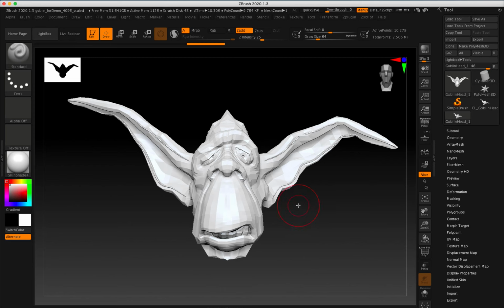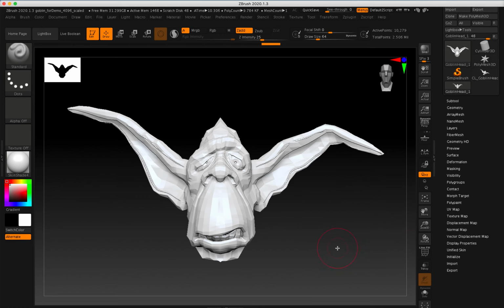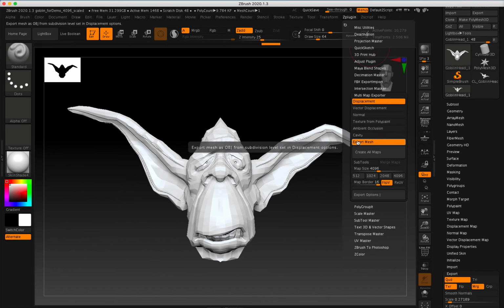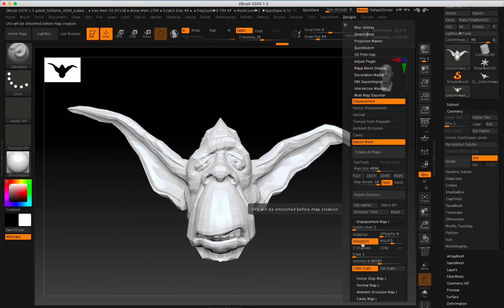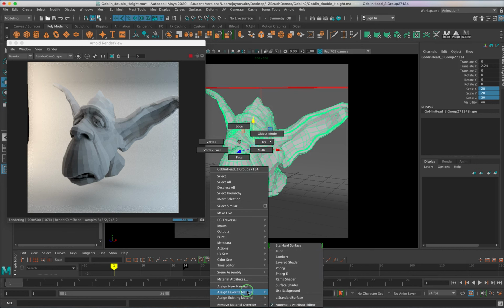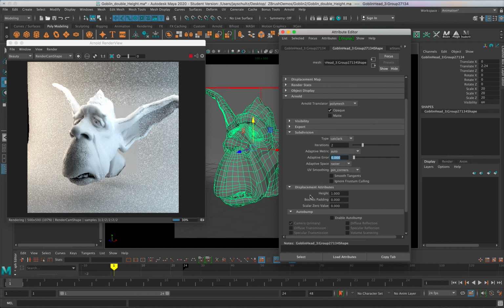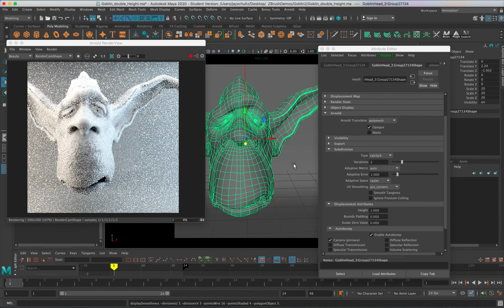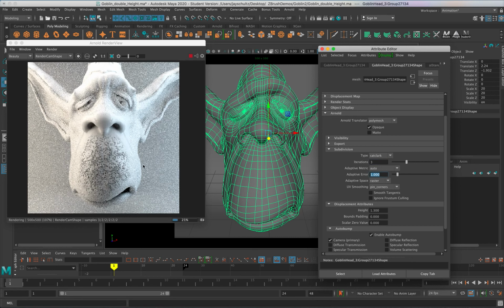ZBrush to Maya without a Zillion Polys using a Displacement Map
How to get your great looking, 2+ million poly object into Maya using a displacement map. You can export your low res object with a displacement map to recreate the high res look with a low res model.